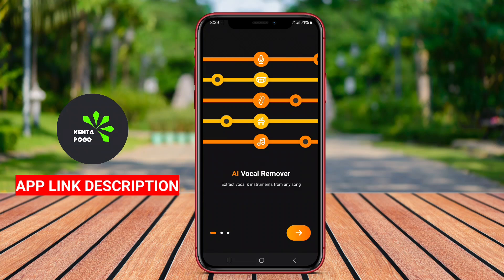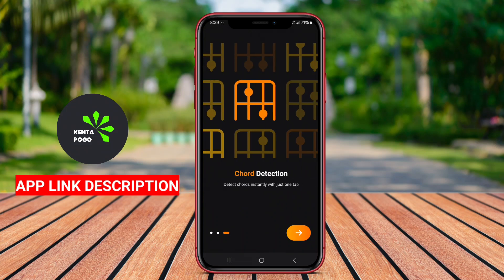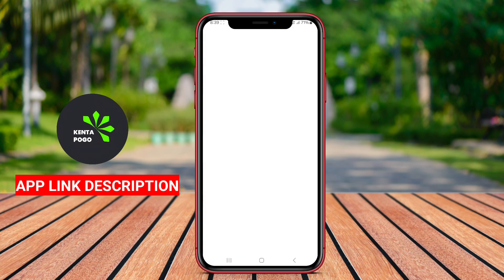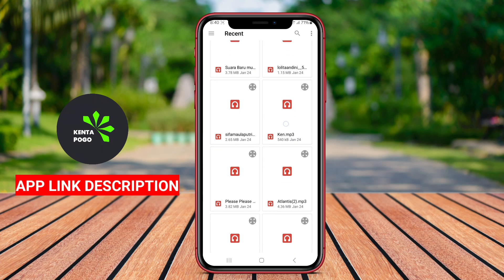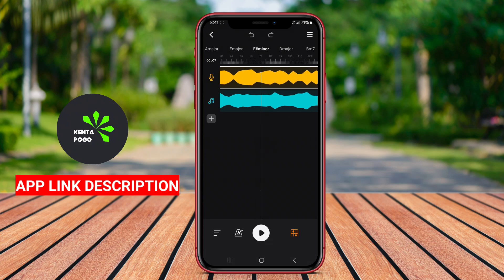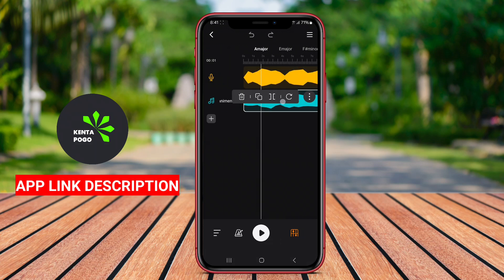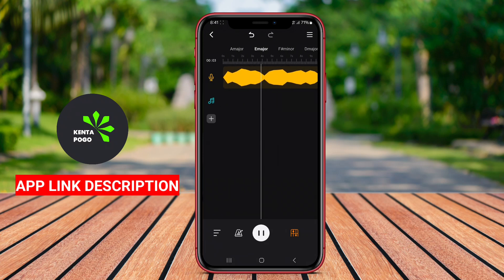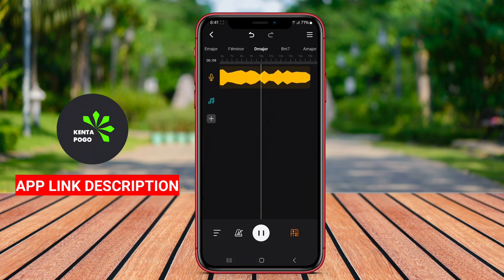Best Free AI Vocal Remover App for Android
The Best AI Vocal Remover App for Android is a mobile application that uses artificial intelligence technology to isolate and remove vocals from audio tracks. It allows users to create instrumental versions of their favorite songs, making it ideal for karaoke, remixes, or music production. The app typically offers an easy-to-use interface and supports various audio formats, enabling seamless editing and customization of audio content.